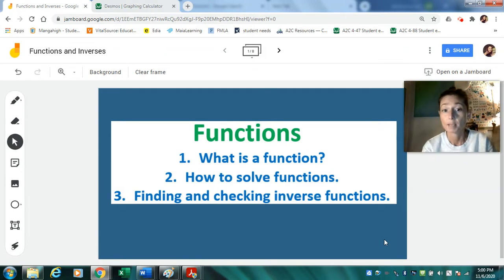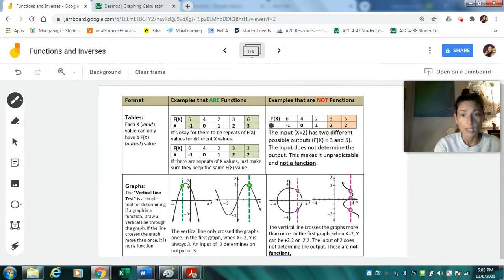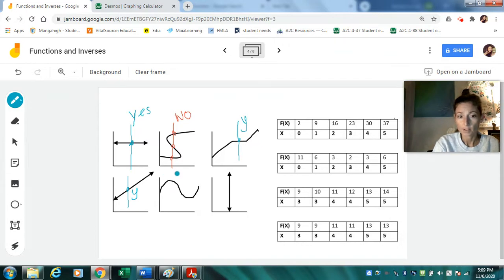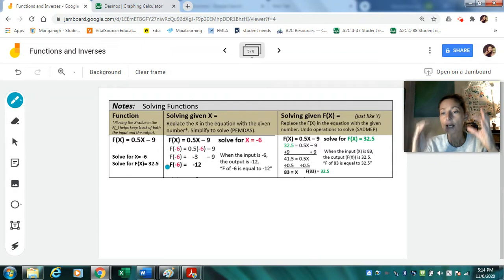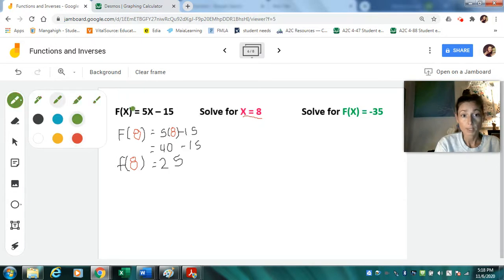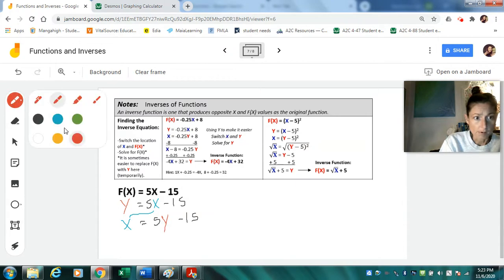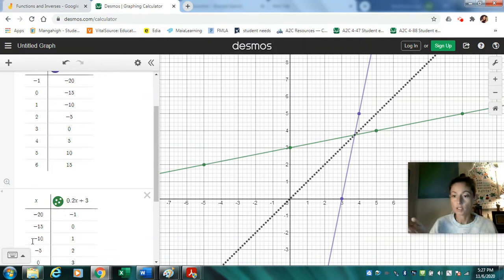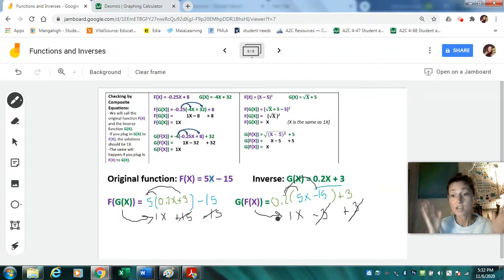Functions and Inverses Video (Unit 3) JHS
Jefferson - Algebra 3-4 - Unit 3: Functions and Inverses.